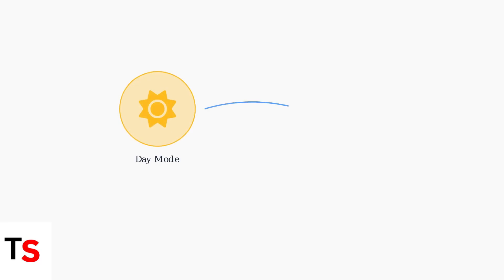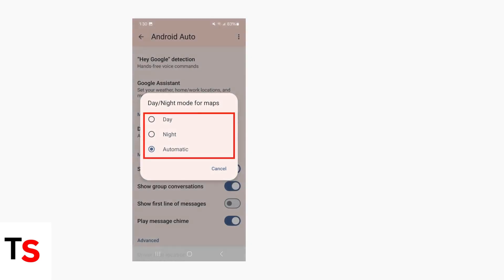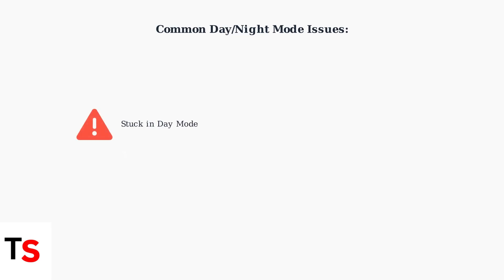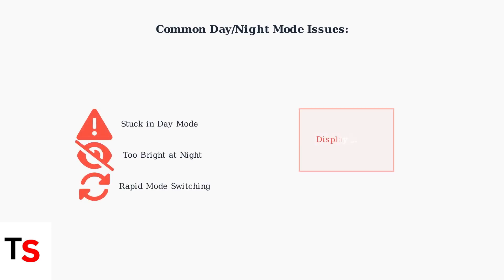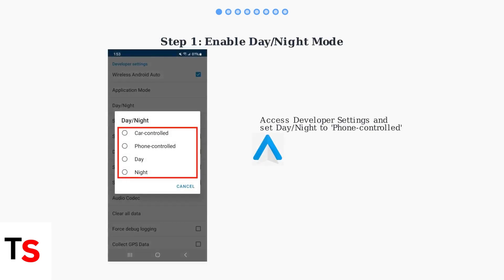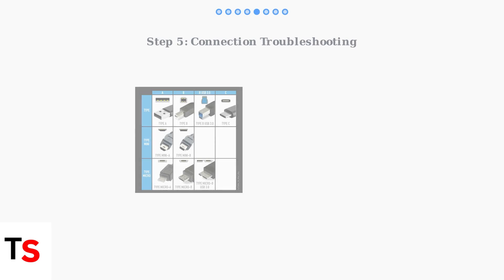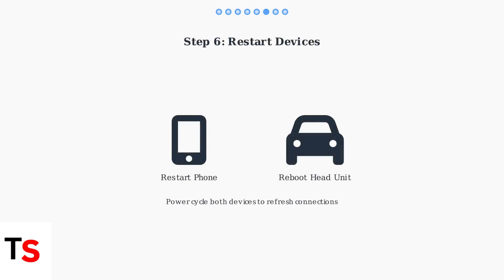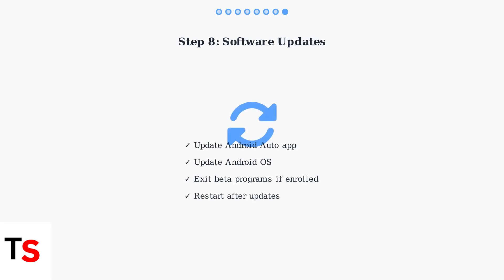How To Fix Android Auto Night Mode Not Working Display Settings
Discover effective solutions to fix Android Auto Night Mode issues. Enhance your driving experience with our step-by-step guide on display settings.